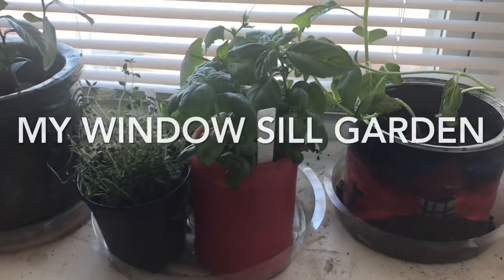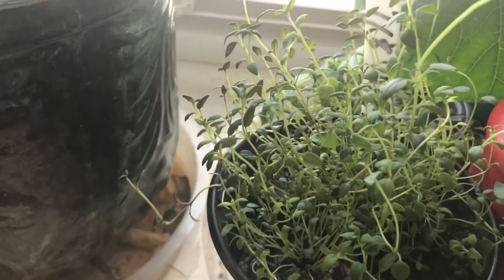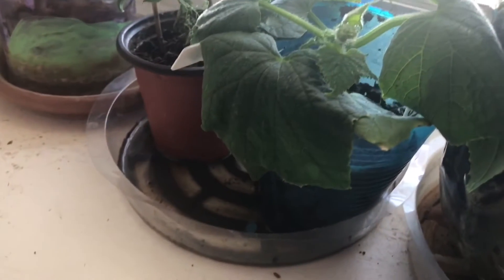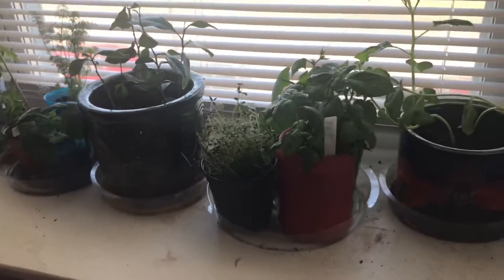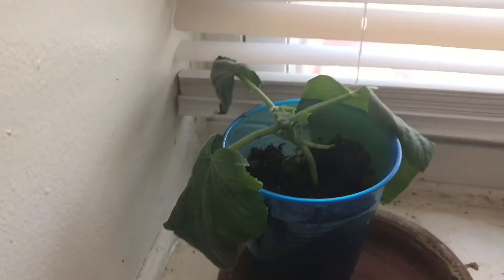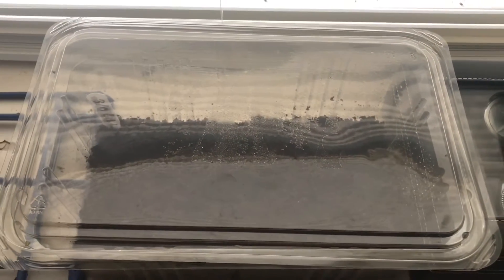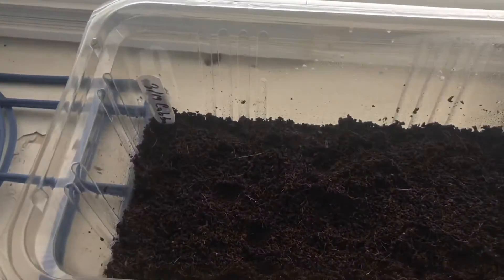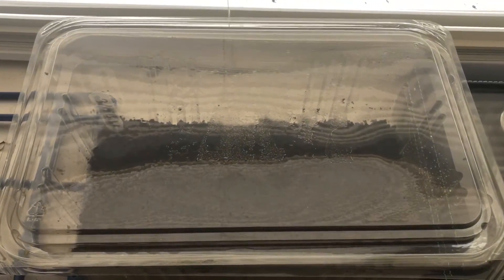Live from the Window Sill: A GROW LIGHT GRADUATION 🎓🌱😎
Preview of my plant in the window sill and a showcase of the plants that “graduated” from the grow light to the window.